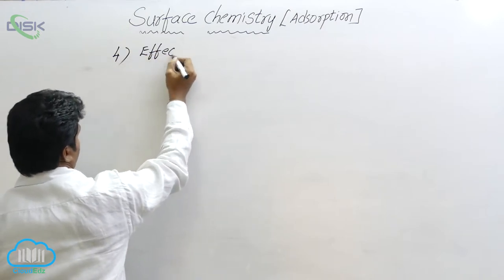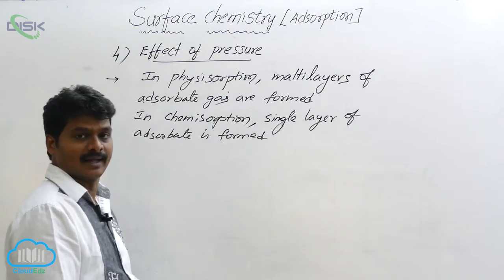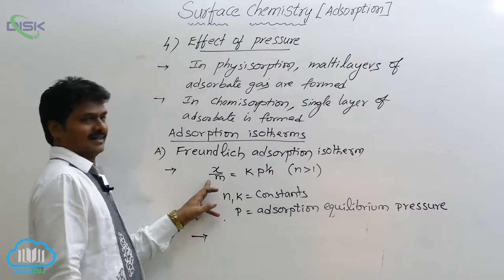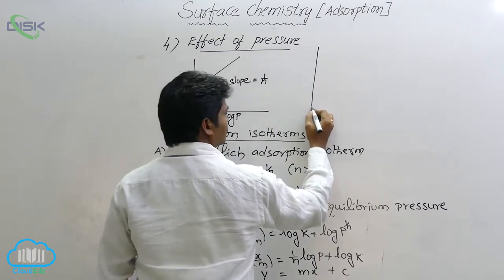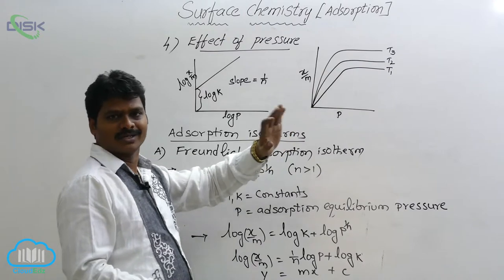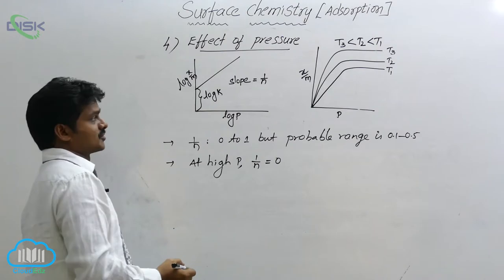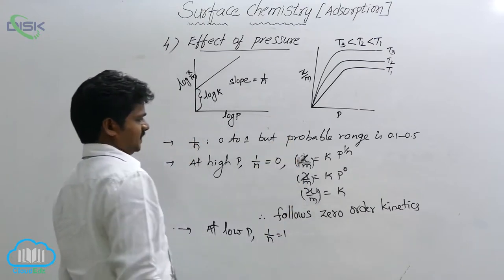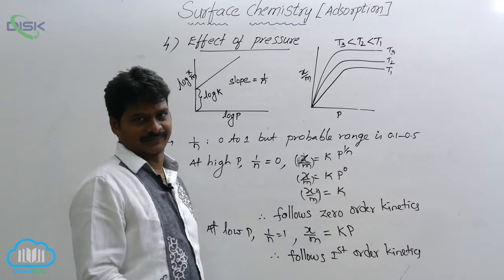Adsorption || Factors Affecting the Adsorption of Gases on Solid Surface 2 || Disk Telangana